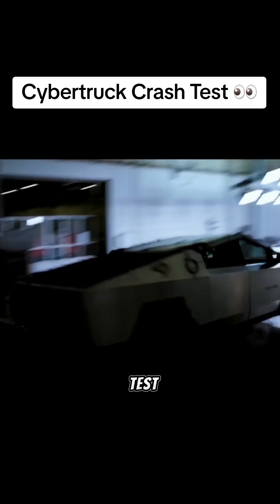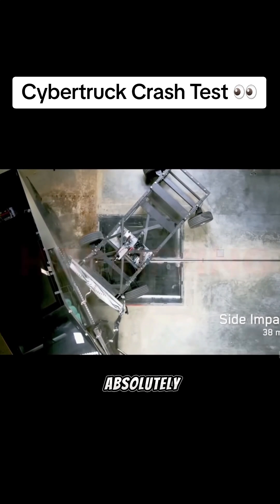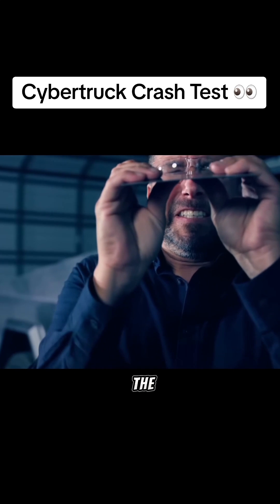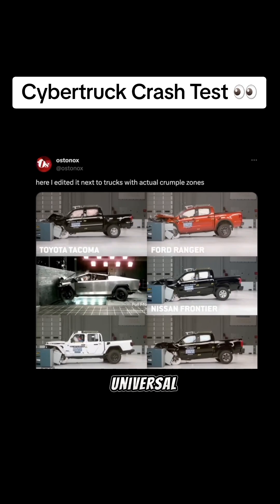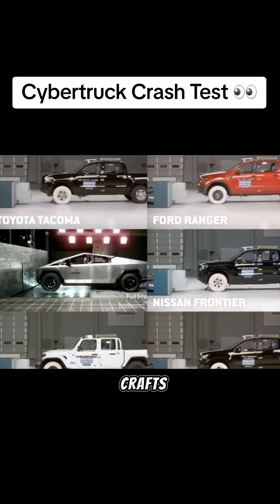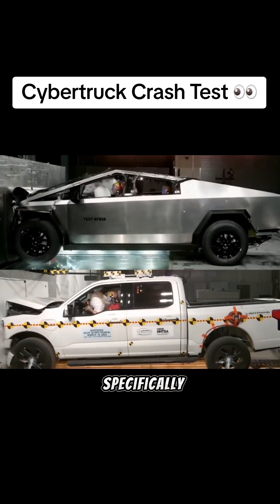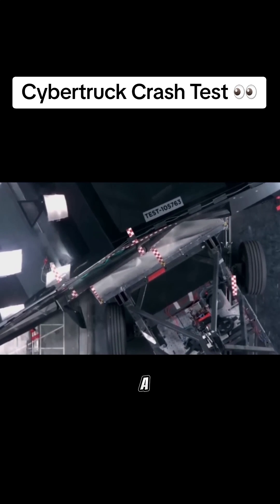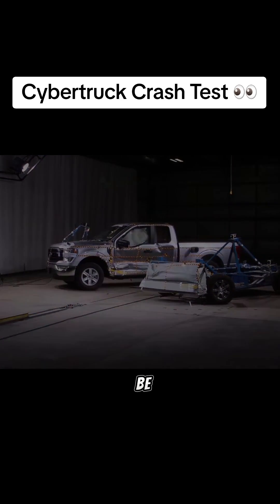Tesla CyberTruck Crash Test 😧